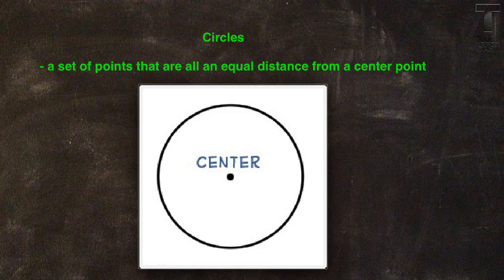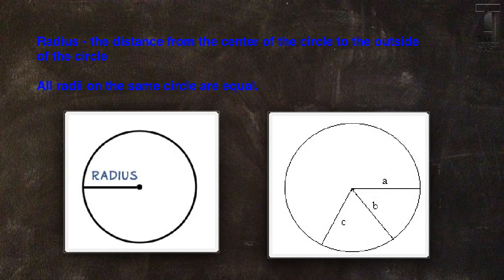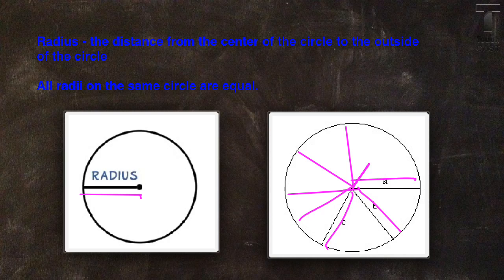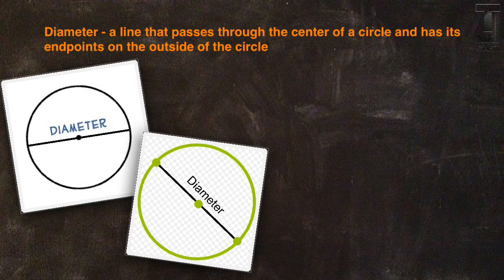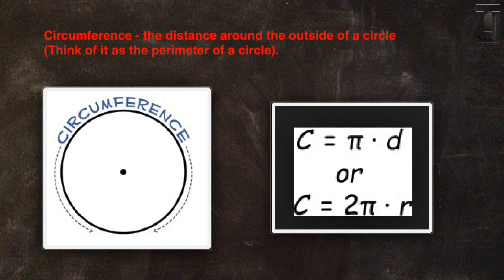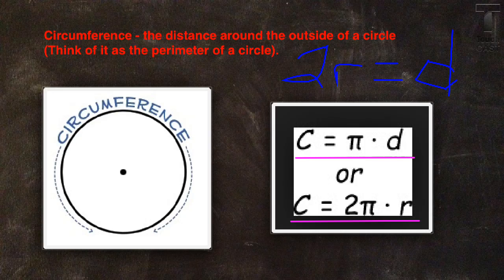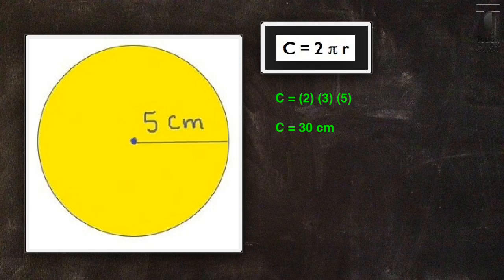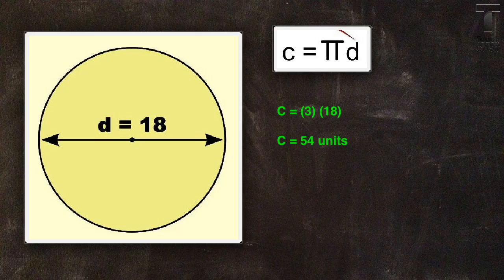Circumference with Ms. Sarrett